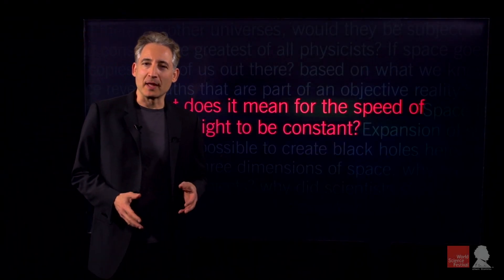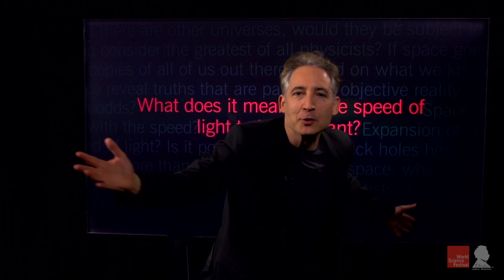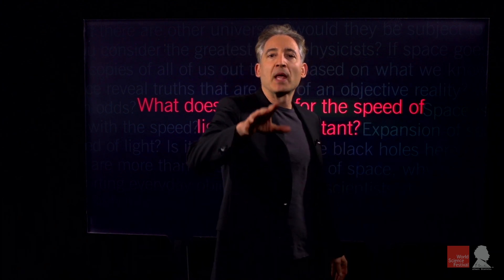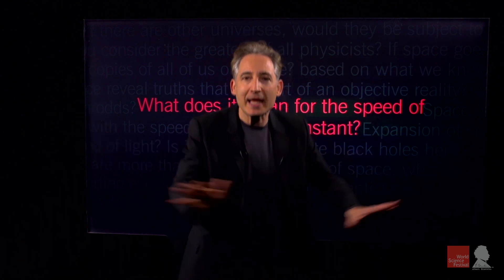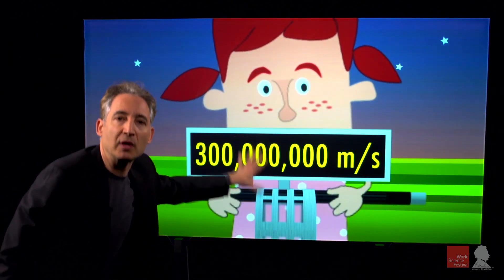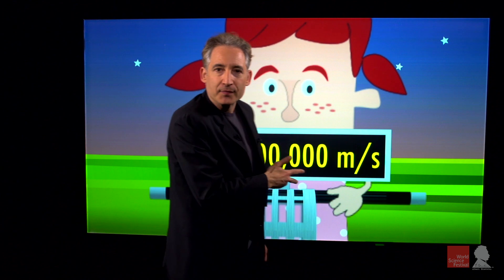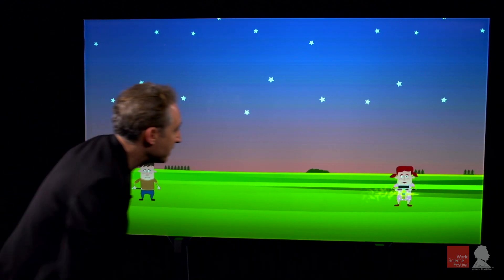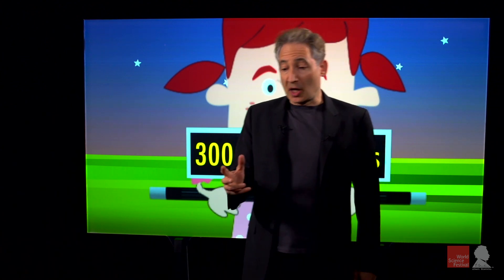What does it mean for the speed of light to be constant?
Hi Everyone,
Here's a short clip from a new informal video series I'm doing each week with Albert Einstein -- well, ok, his Facebook page. We'll cover a range of topics at a variety of levels. This video is a basic discussion of what it means for the speed of light to be constant.
                                                                                           --BG